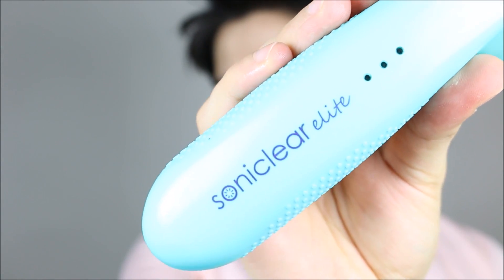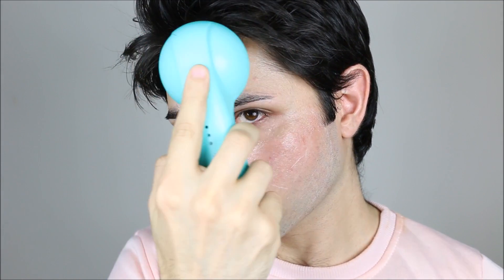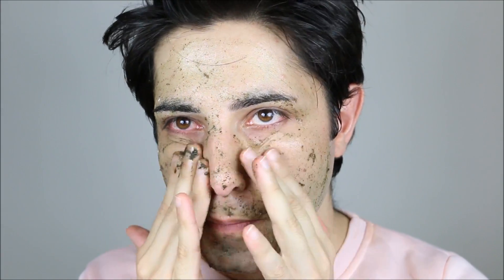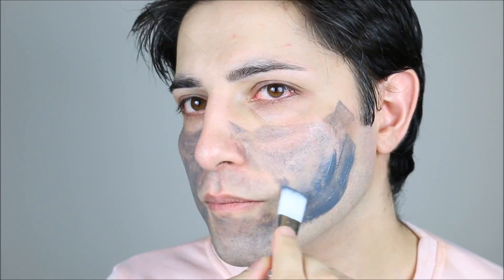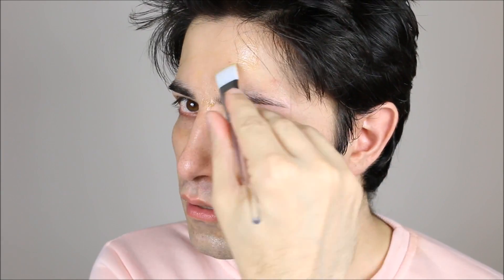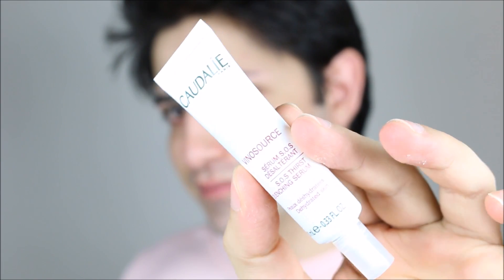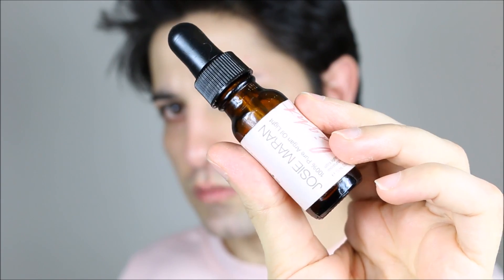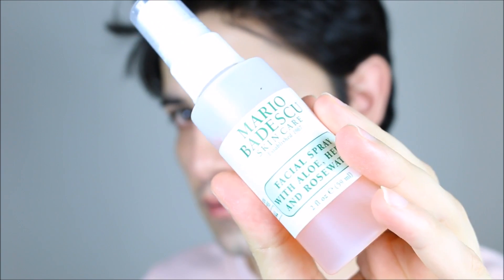Skin Care Routine 2017 | Makeup By Aram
Hi guys,im 31 and everyone is asking me what products i use! i wanted to share with you my Skin Care Routine!And also tell me,and please comment what you want to see next!

St.Ives face scrub
Acure organics brightening face scrub
Origins face masks
Fresh rose face mask
Alba botanica natural acnedote deep clean astringent
Caudalie Vinosource S.0.S Thirst Quenching Serum
Tarte maracuja oil
Josie Maran argan oil
Purliss Eye Serum
Honest beauty face lotion https
Mario Badescu rose spray
Eos lip balm